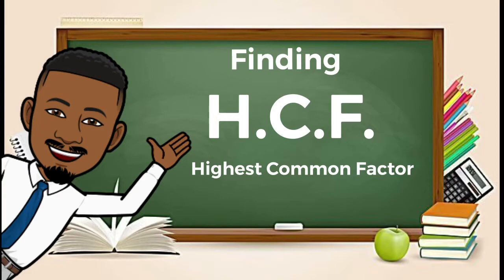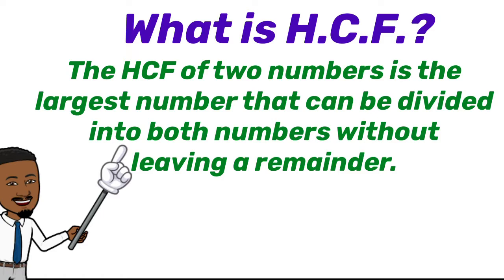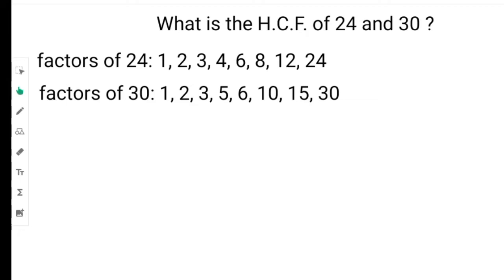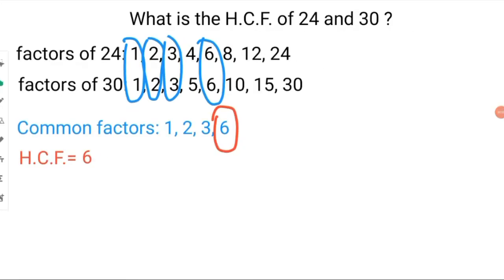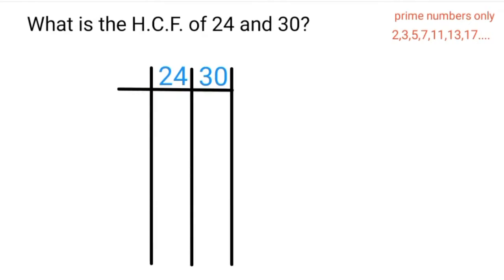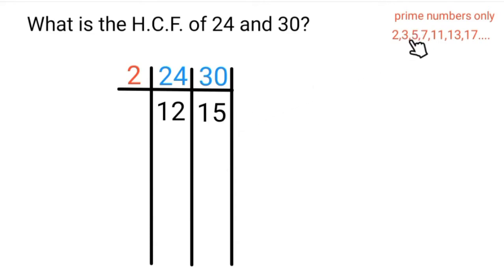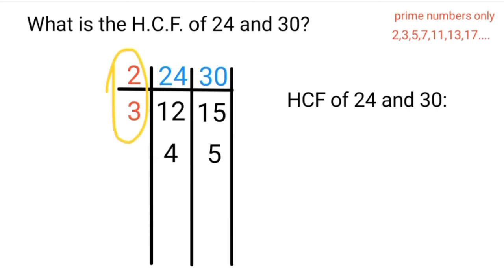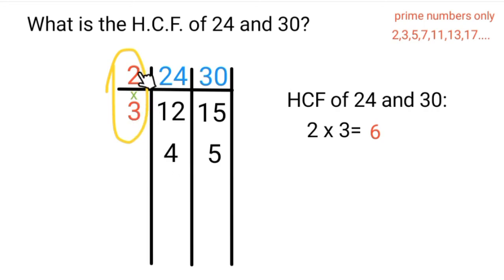How to find HCF Highest Common Factors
This video outline methods of finding the highest common factor of two numbers. It also mentioned factors and common factors.